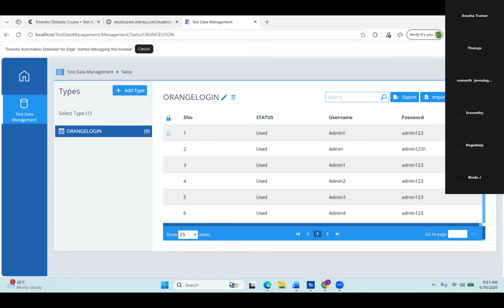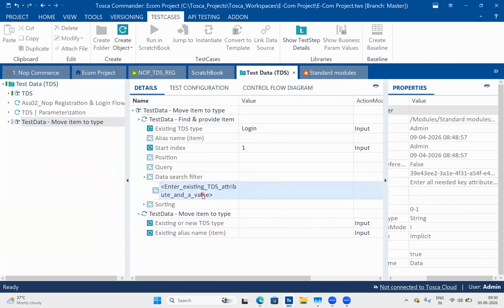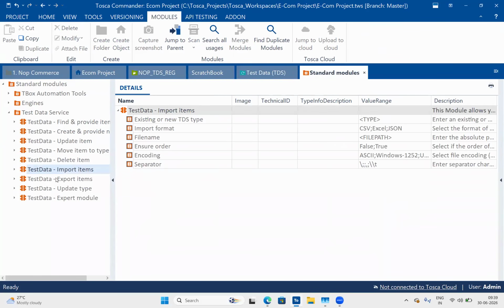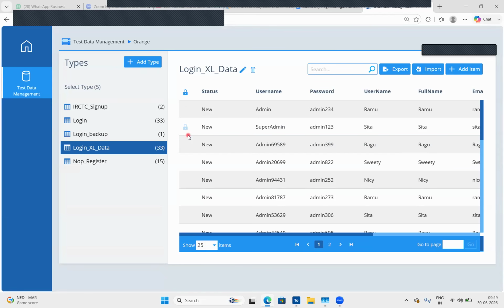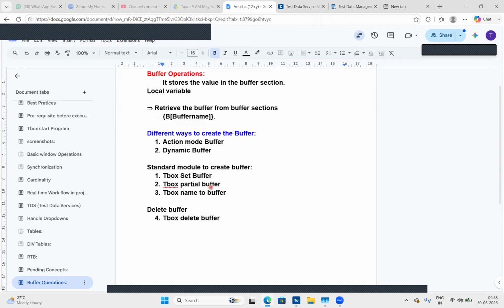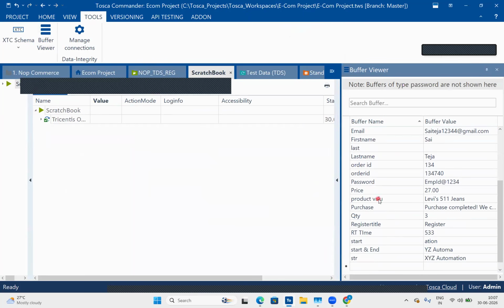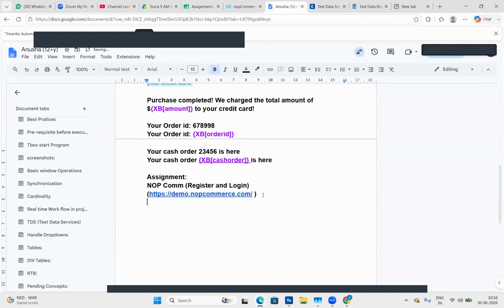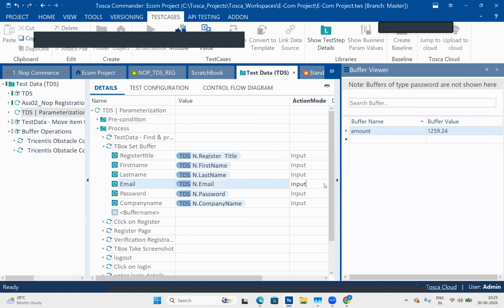30-06-2026 Tosca TDS Operations and Dynamic Buffer Operations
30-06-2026 Tosca TDS Operations and Dynamic Buffer Operations